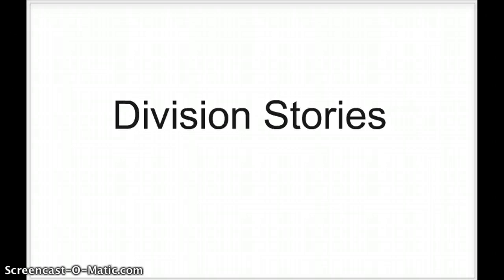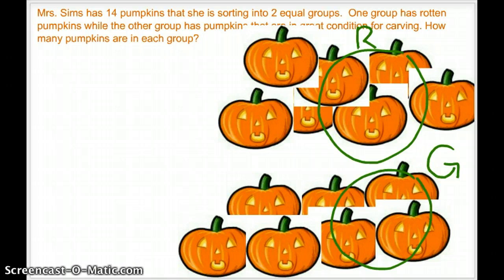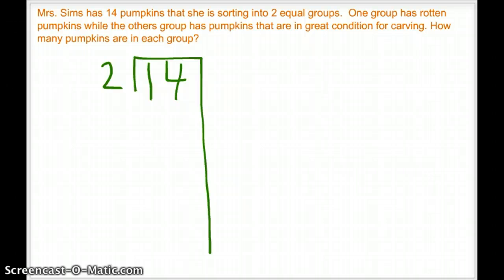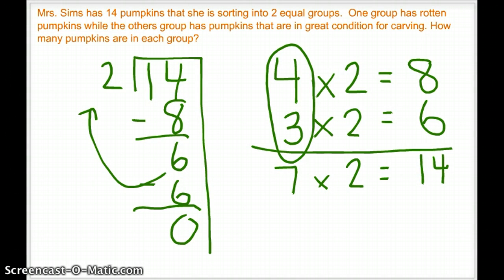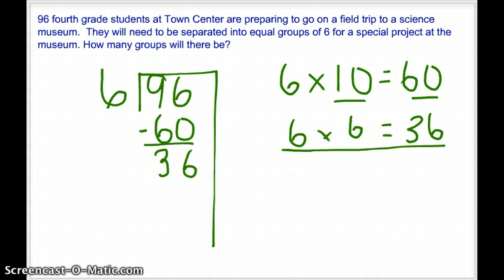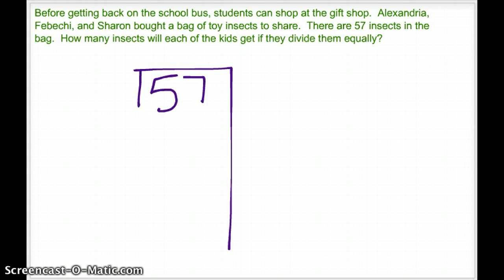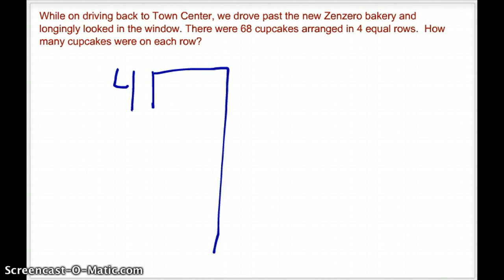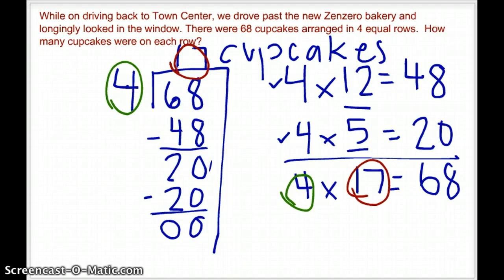Using Multiplicaton to Divide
Using Multiplication to Divide